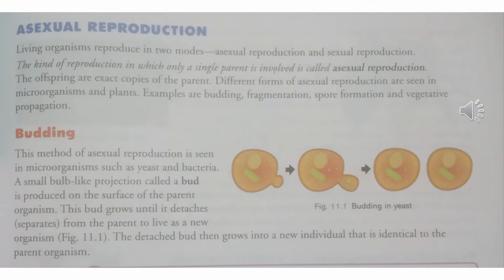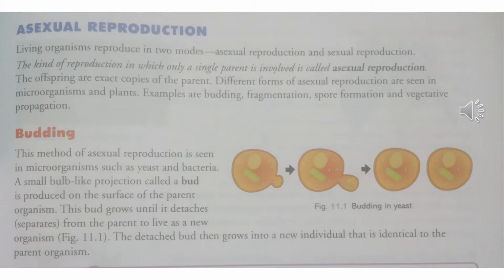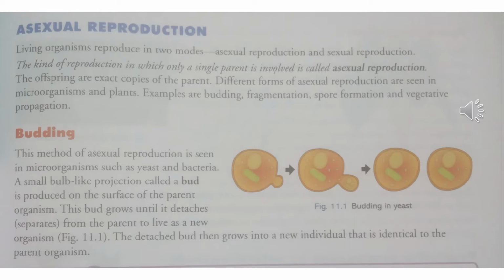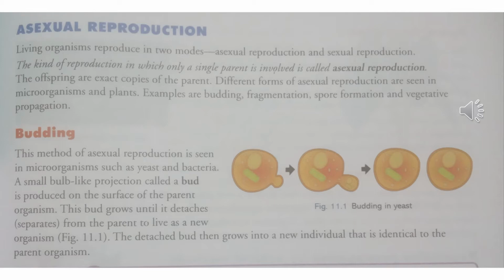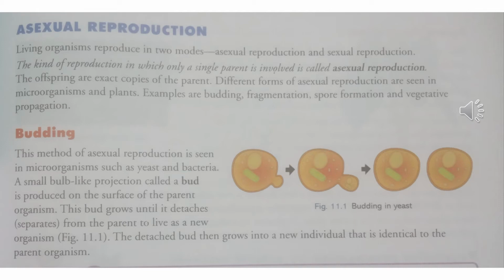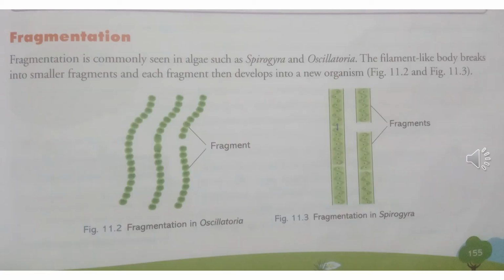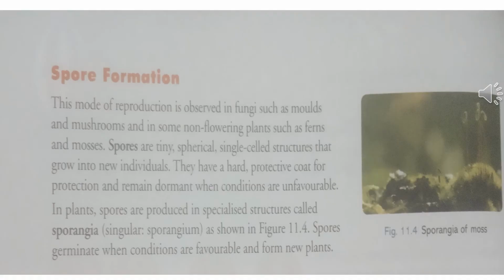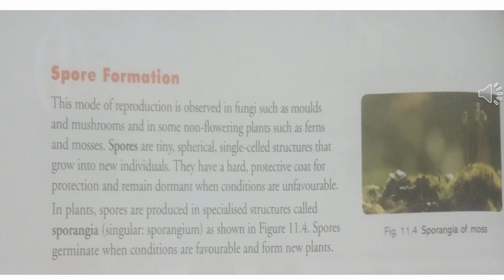Erudite nov3 class 7 ch 11by sudip das